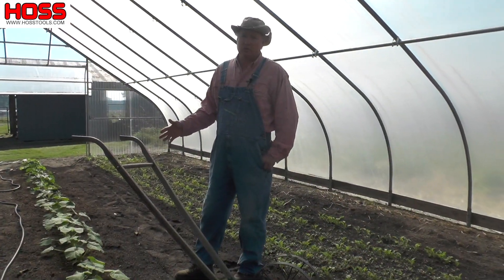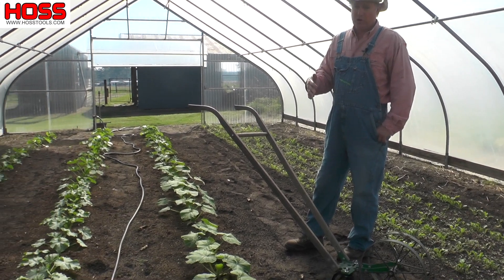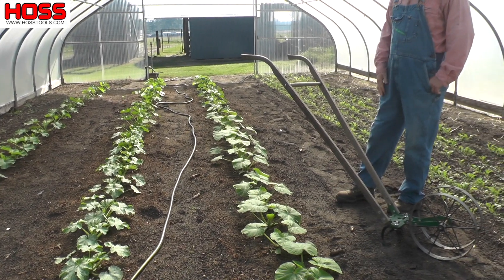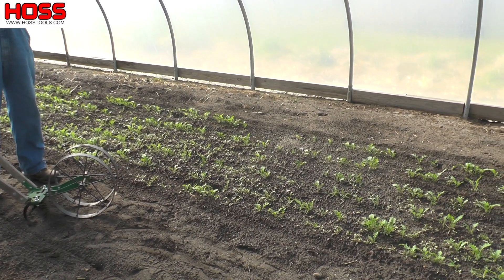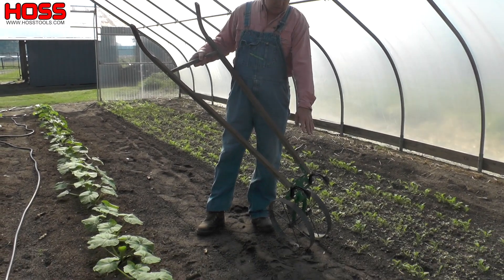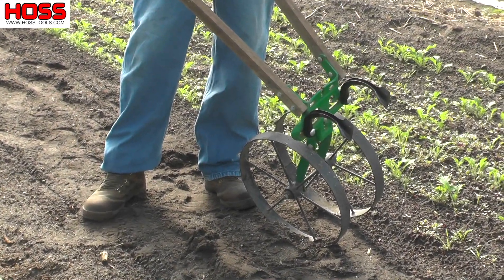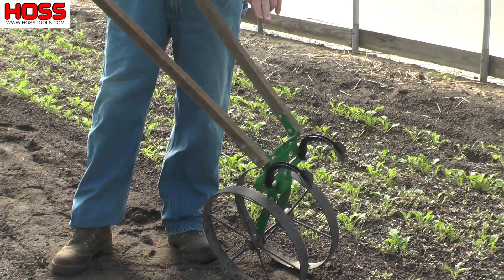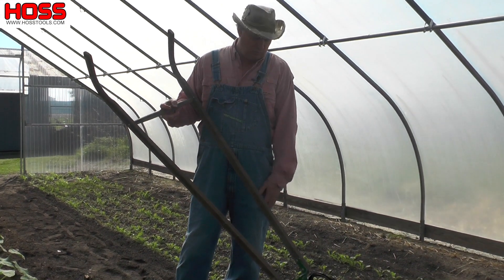Wheel Hoe Weeding Asian Greens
We planted some Asian greens in our high tunnel greenhouse and to control the weeds we placed two Cultivator Teeth on the Double Wheel Hoe, and easily weeded these greens.